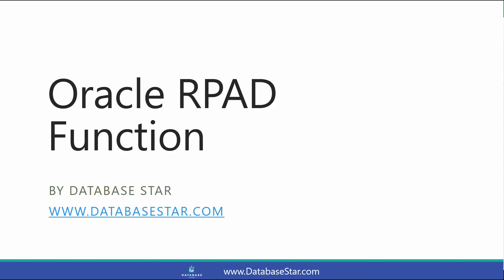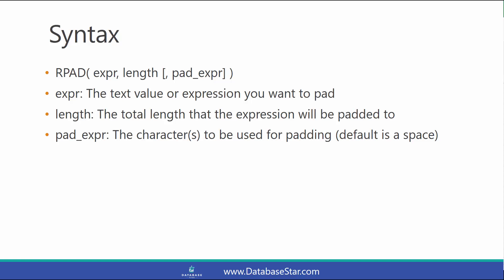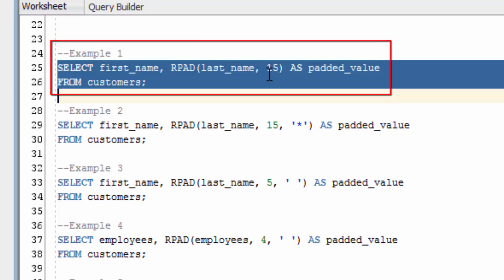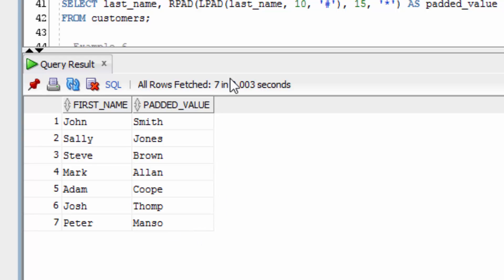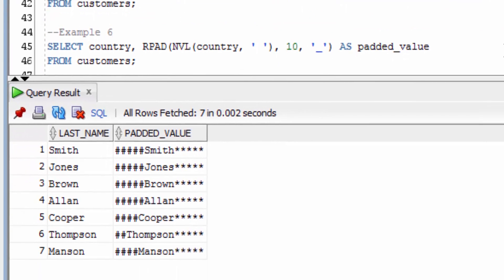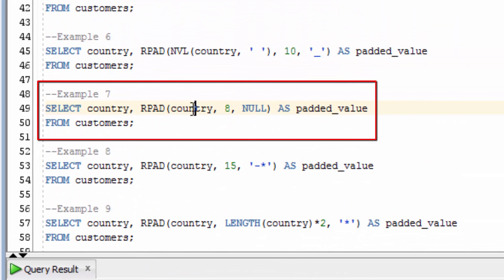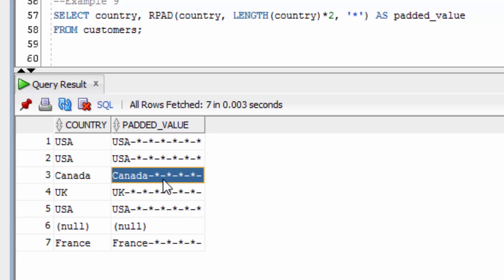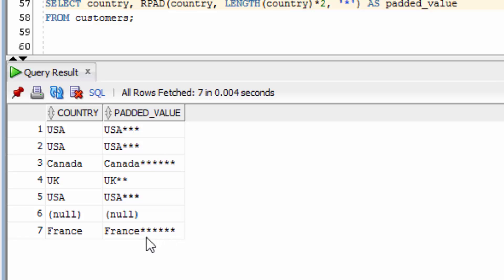Oracle RPAD Function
The Oracle RPAD function is used to add extra characters to the right of a text value. This is called “padding”, and the function is called RPAD because the R stands for “right” and it “right pads” a text value.

It’s the opposite of LPAD, which pads characters to the left of the value.

The RPAD function can be useful for ensuring all values are the same length, or if there is another requirement you have for adding characters to the end.